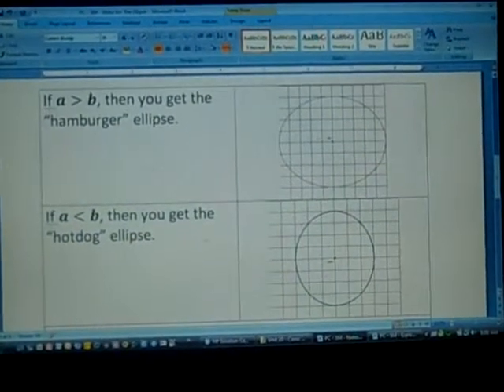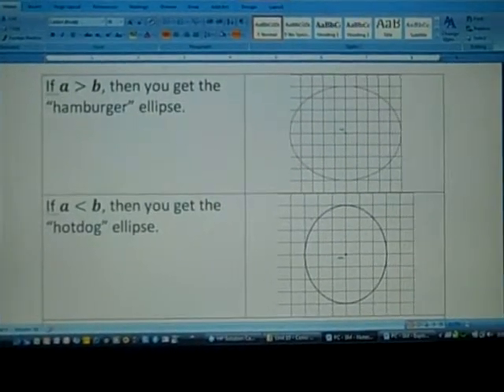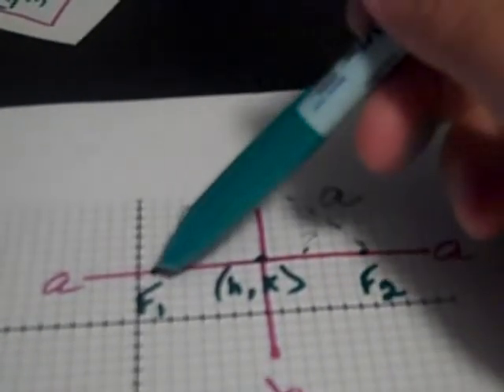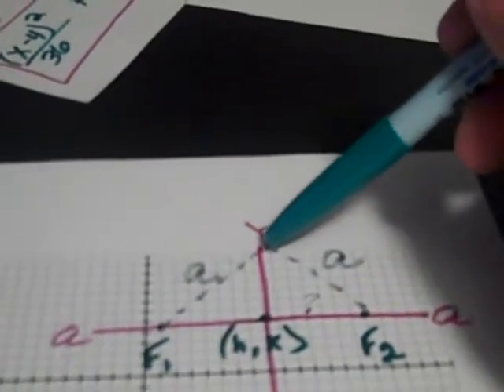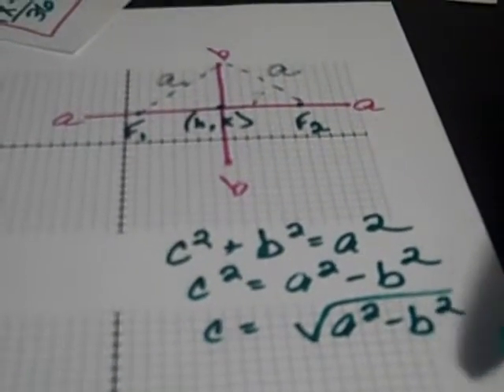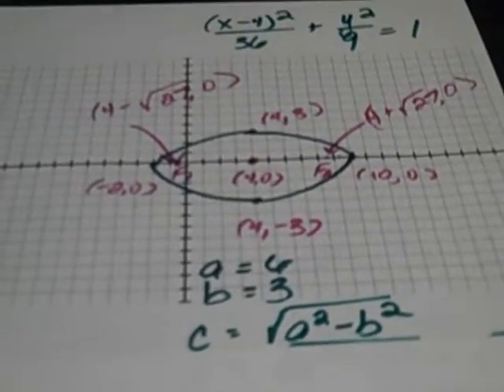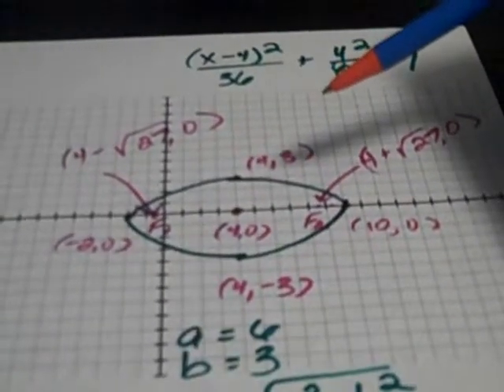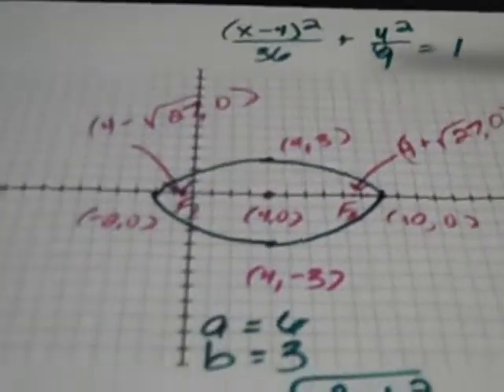Graphing Ellipses - Part 2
In this video, students are shown how to write a given equation in standard form and then graph the corresponding ellipse. Additionally, we discuss the process for finding the foci of a given ellipse once it is written in standard form.